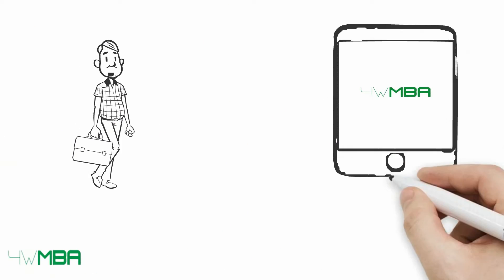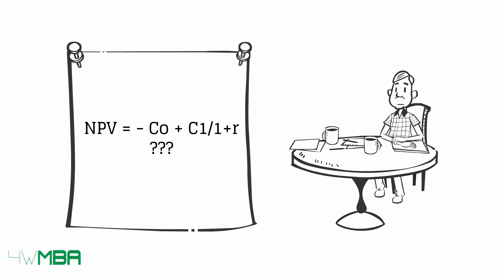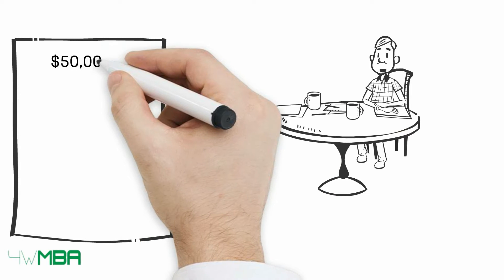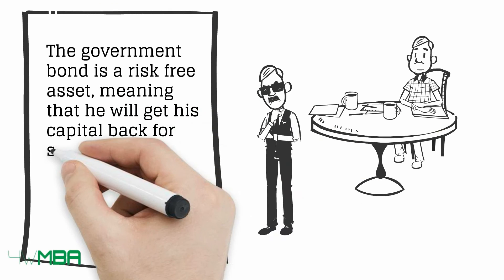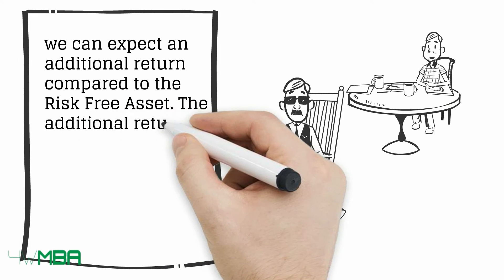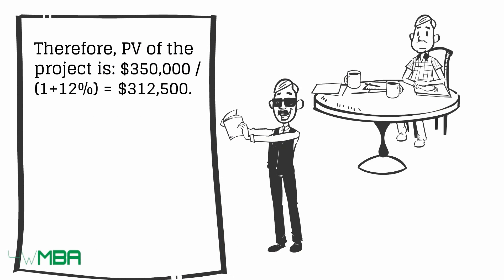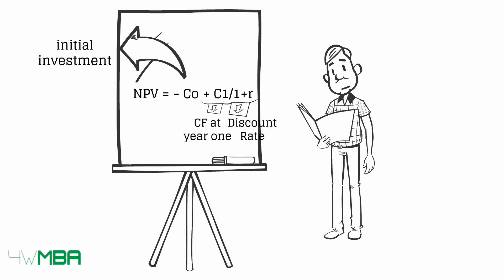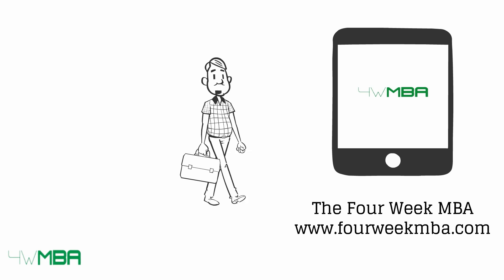How to compute Net Present Value | Finance | MBA in Pills | The Four Week MBA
The Net Present Value helps us to assess whether or not it is convenient to undertake a project.